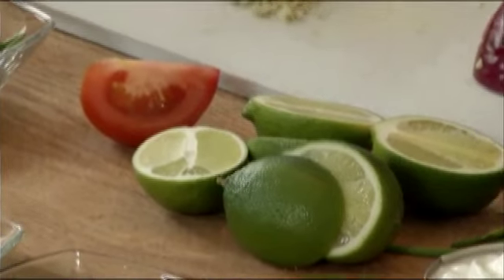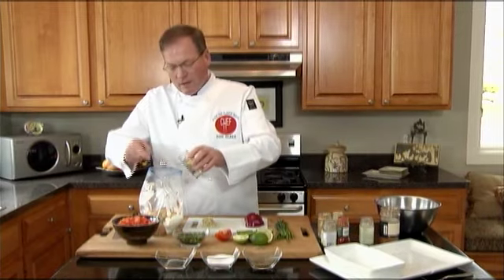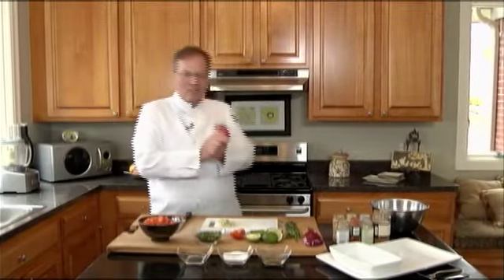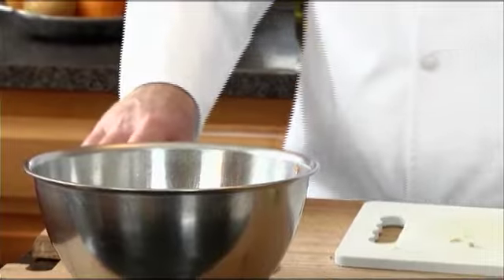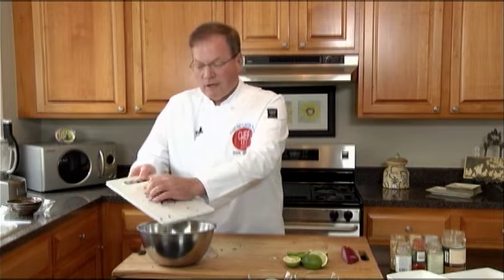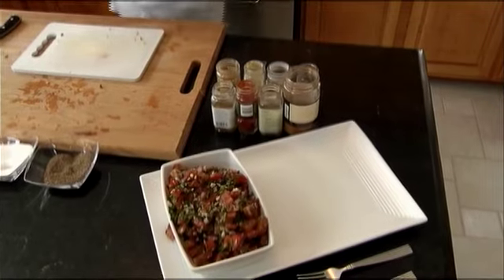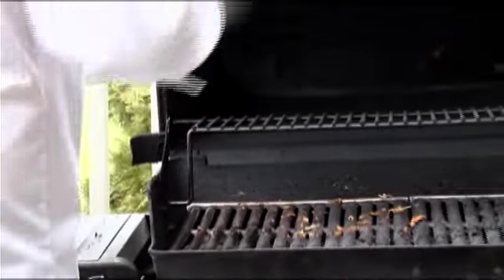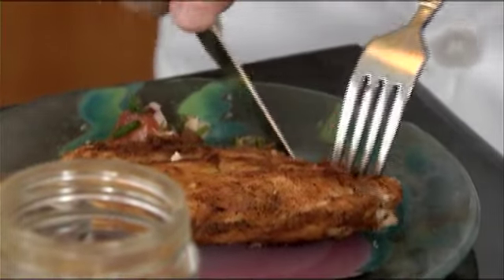Private Chef - Chicken Tunis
In this episode of Ride the Flavor Wave personal chef Don Glees prepares Chicken Tunis. Don Glees is a private chef who gives personal cooking lesson's and prepares the finest recipe's in your own kitchen.